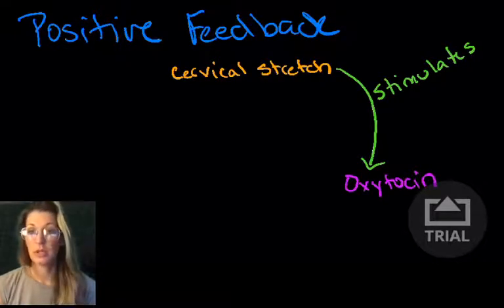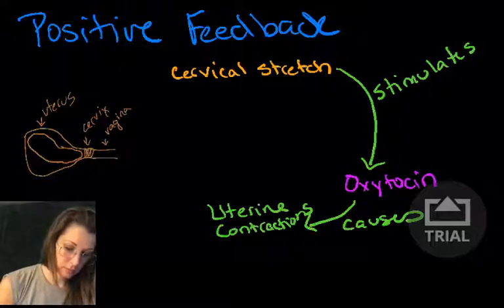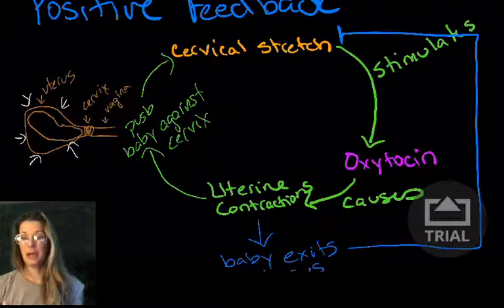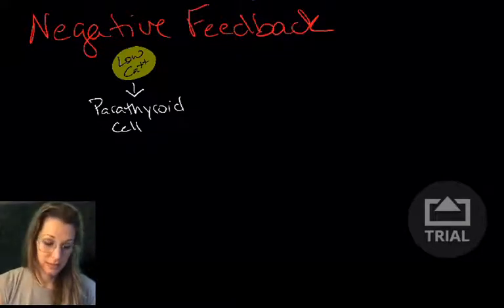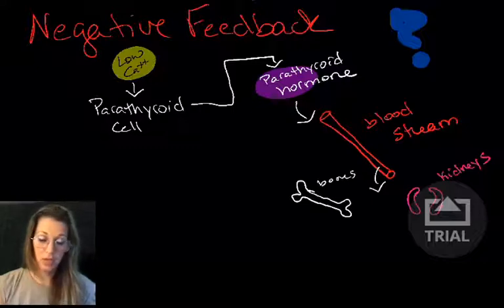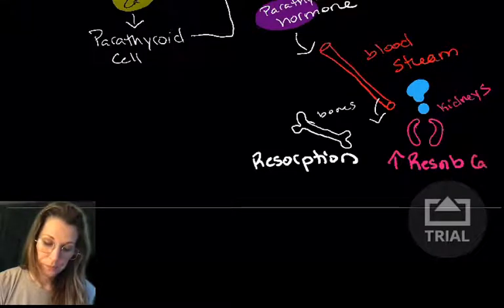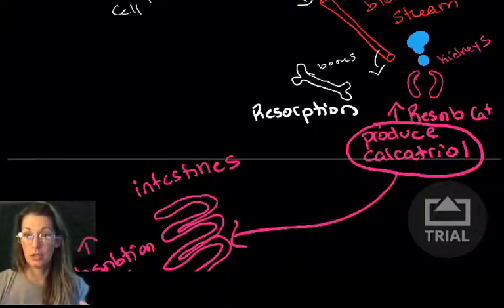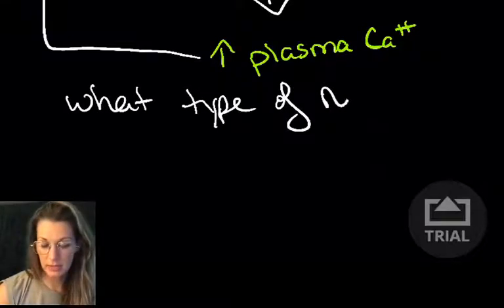18 Endocrine Feedback